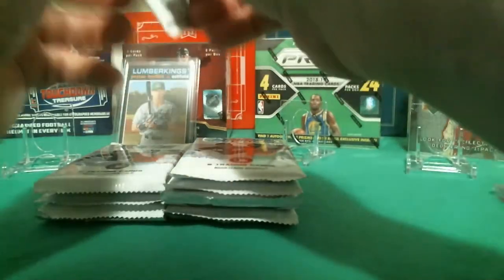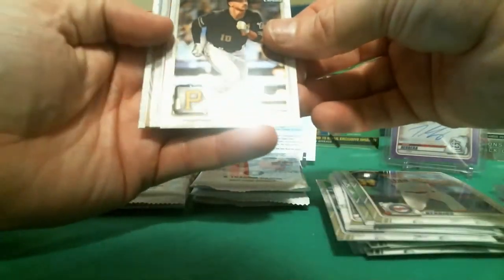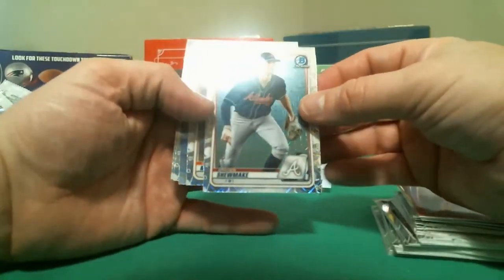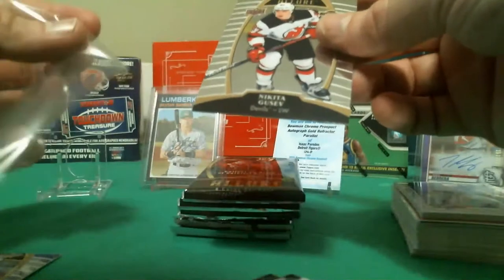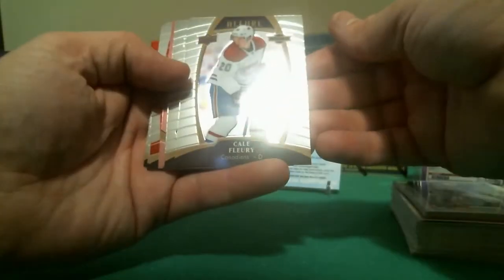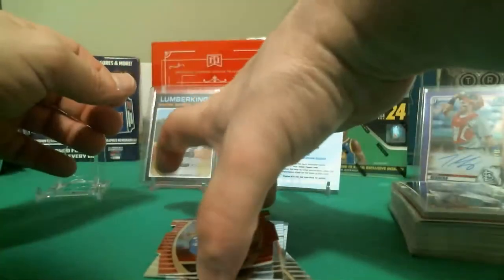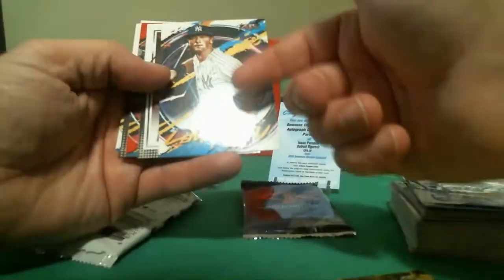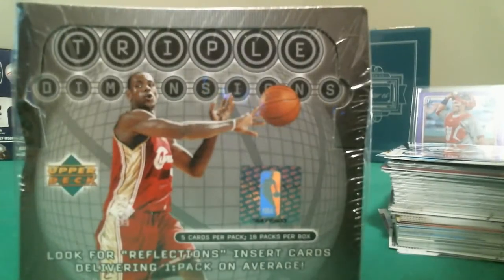CP's Booming Breaks